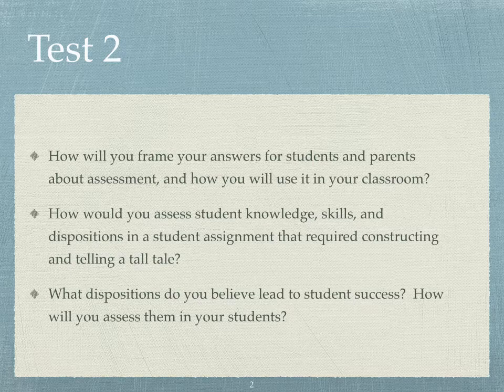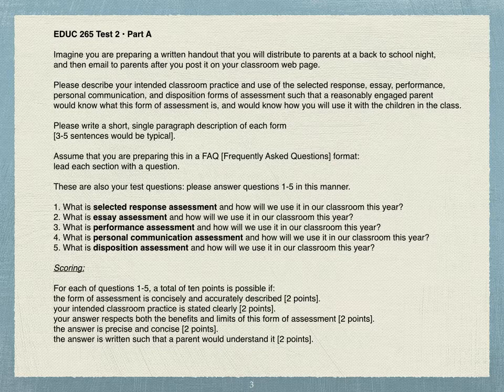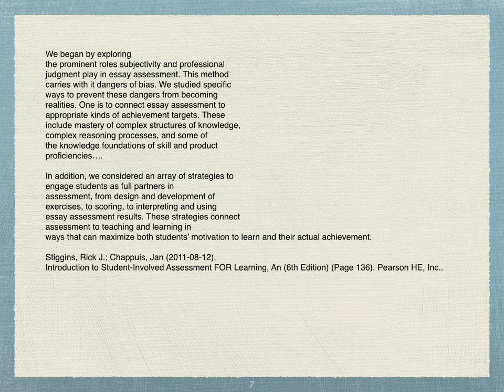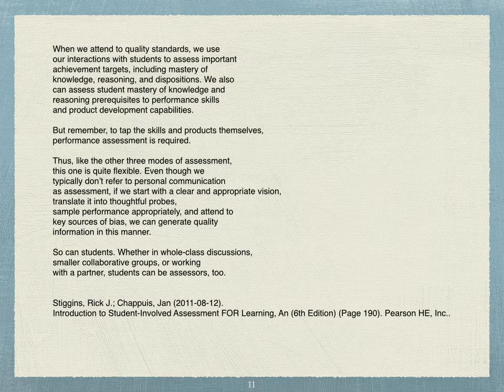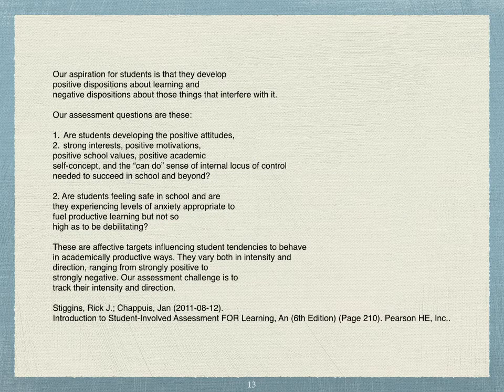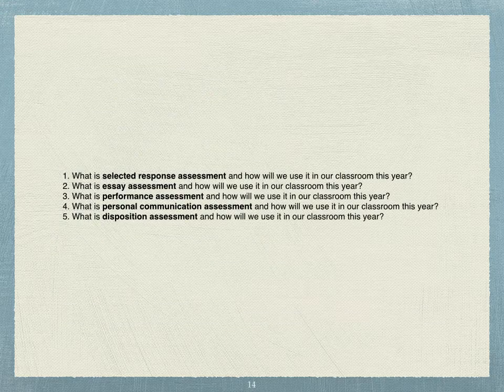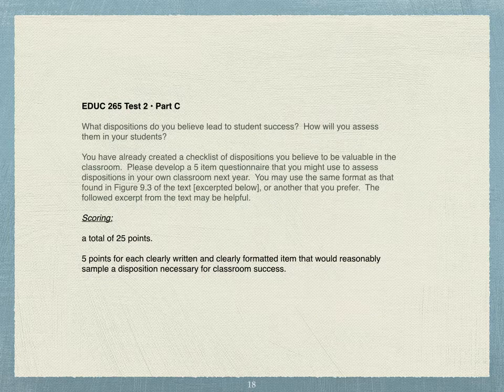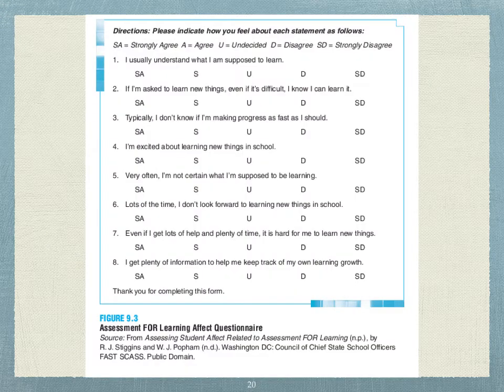265 7 narrated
Comments and overview f Test 2 for EDUC 265